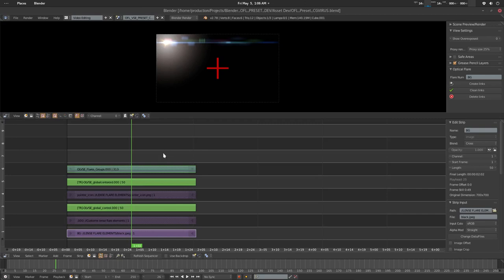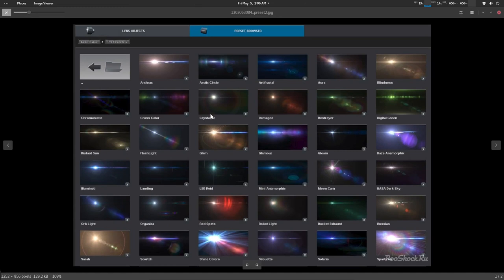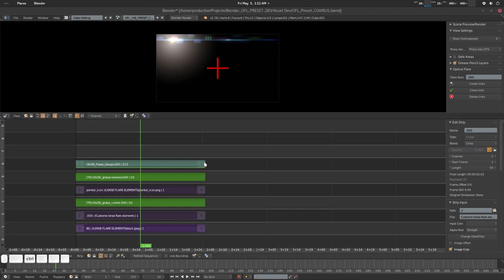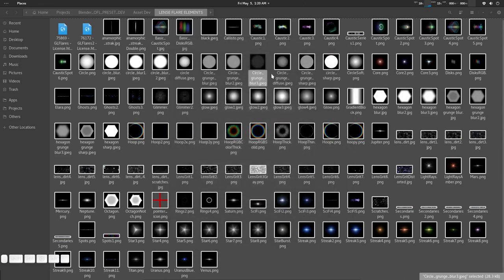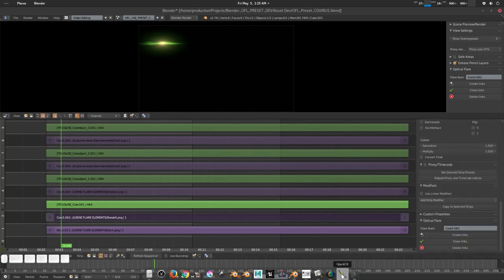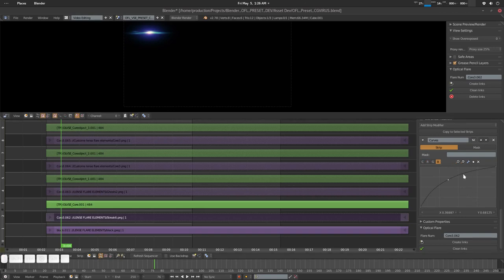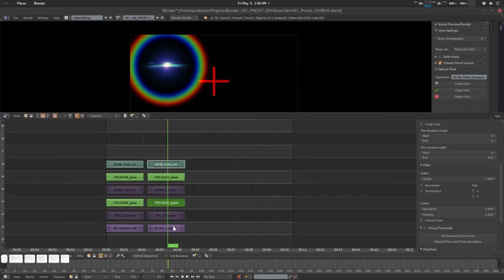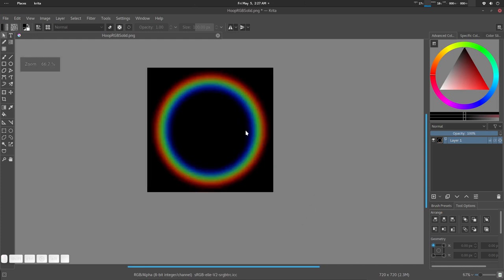Creating Lens Flare Elements in Krita and Blender for Optical Flare Addon (Annoying Tut)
{Really Annoying Video}
Here I have demonstrated how to modify existing lens flare elements in Krita.